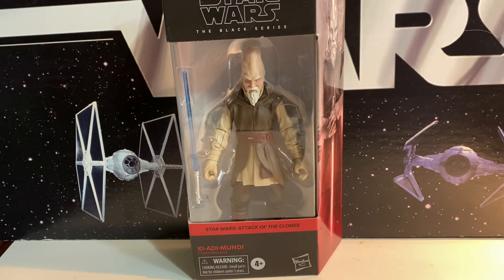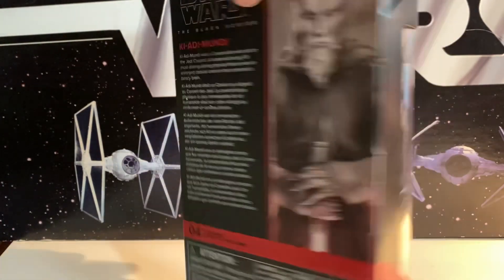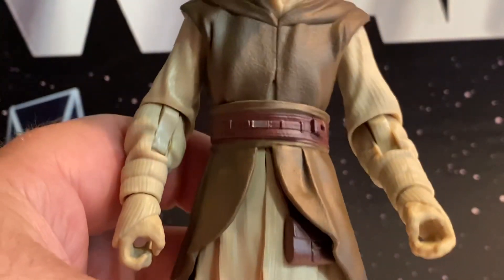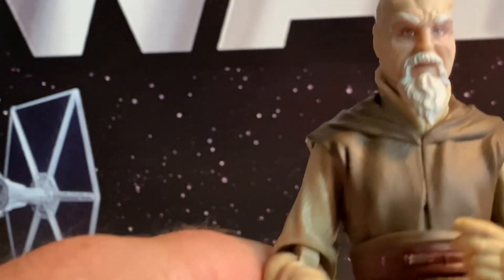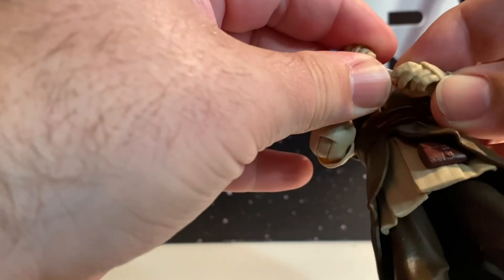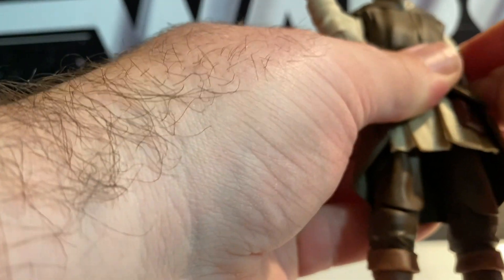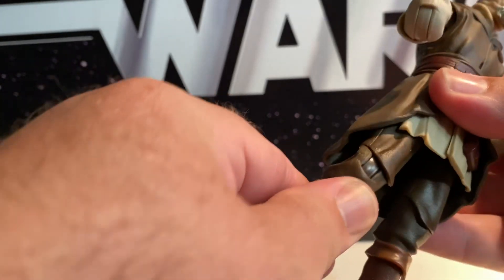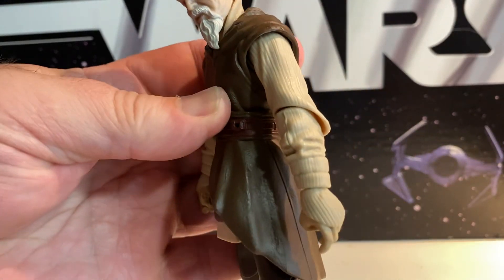MrByZ Reviews Episode # 754 Black Series Ki Adi Mundi